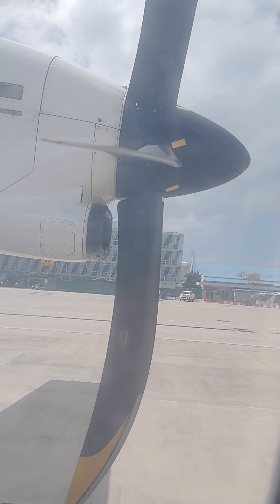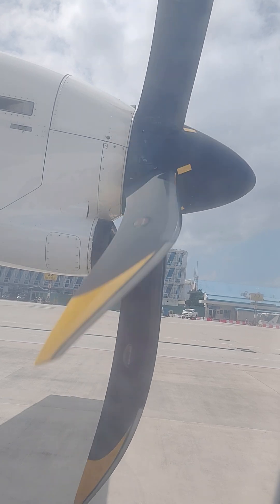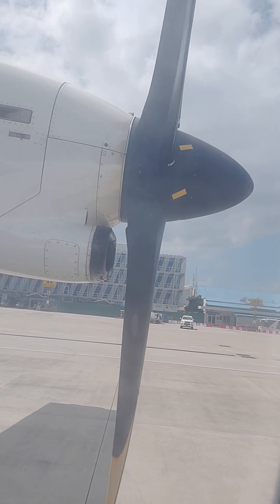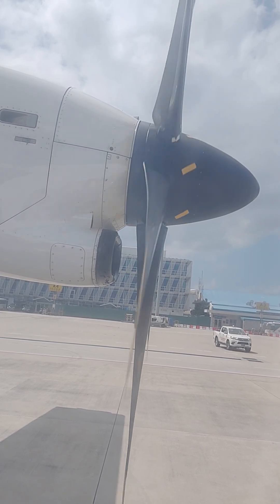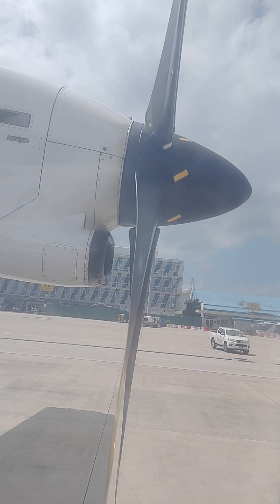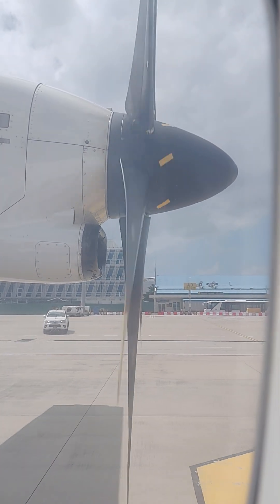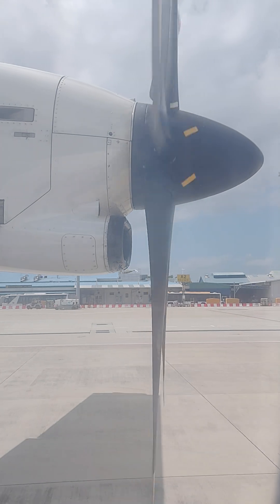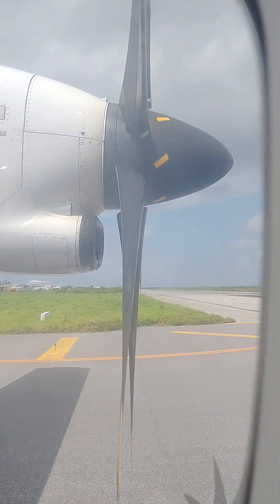Turboprop Variable-pitch propeller in action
Turboprop starting up to takeoff showing the variable-pitch propeller. I happened to sit in the perfect row to see the propeller and its pitch changing.